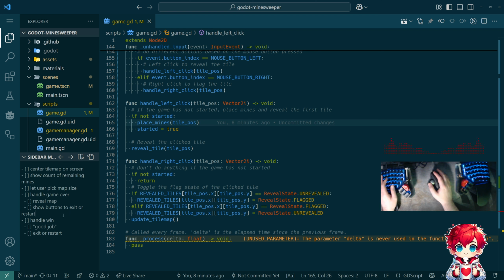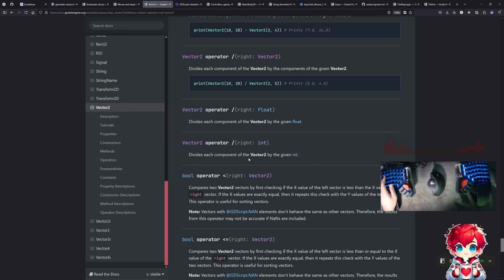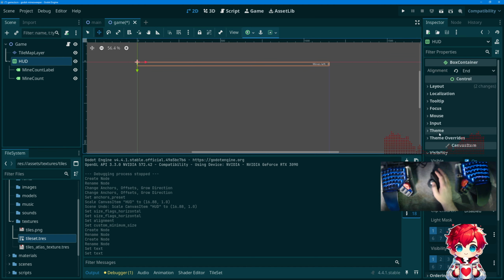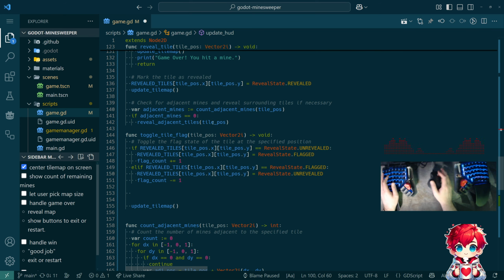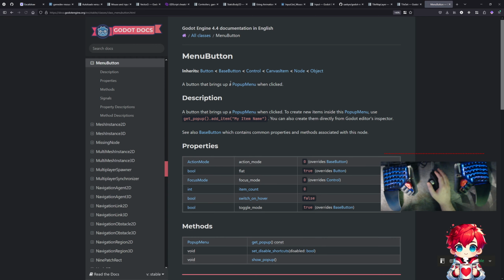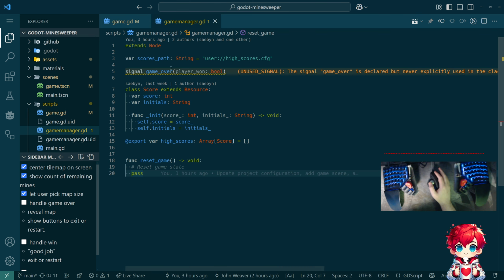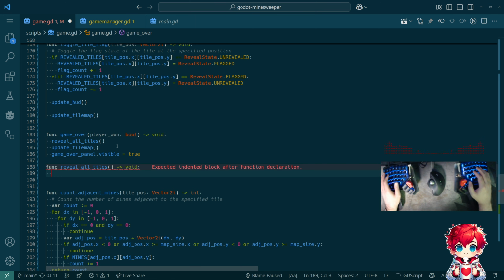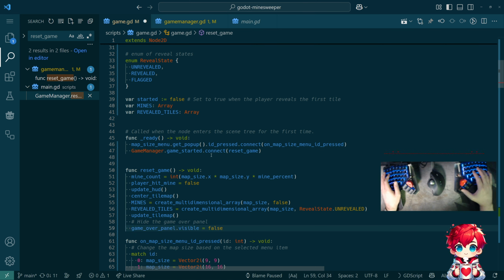Minesweeper in Godot: Centering, HUD, and Game Over Features| Learning Game Dev Day 8 - Episode 22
In this video, I continue developing a Minesweeper game in the Godot game engine. This is Day 8 of the project, and we're focusing on adding critical functionality to make the game more polished and user-friendly.

Here’s what we work on in this session:

- **Centering the Tile Map**: I discuss and implement techniques to perfectly center the Minesweeper tile map on the screen, ensuring a better user experience.
- **Adding a HUD for Mines Remaining**: Learn how I create a UI to display the number of remaining mines, dynamically updating based on player actions.
- **Player Customization**: I add a feature that allows players to choose the map size—from small grids to large ones—directly via a menu button.
- **Implementing Game Over Logic**: We work through enabling game-over conditions. This includes revealing all mines when a player loses and adding an overlay with buttons for exiting or restarting the game.
- **Resetting Game State**: I refine the logic for resetting game data to allow seamless restarts without breaking functionality.

This video dives deep into problem-solving with code and design considerations for a simple yet functional game project. Whether you're new to Godot or an experienced game developer, you'll find useful insights and techniques during this build.